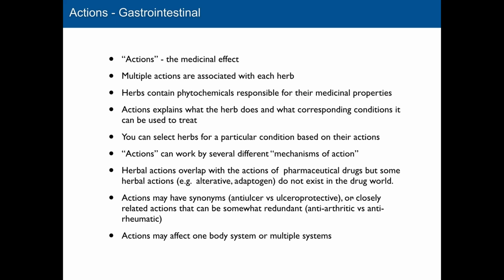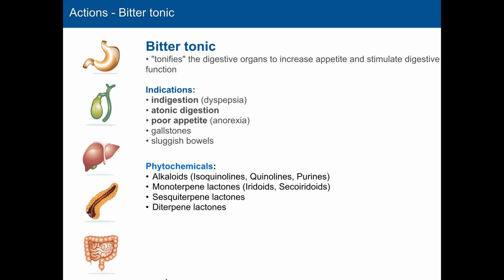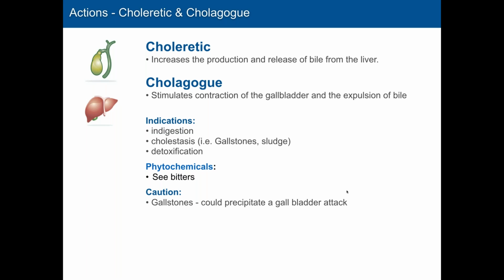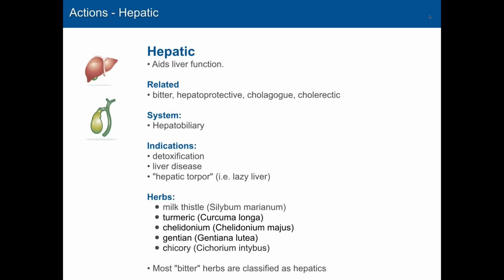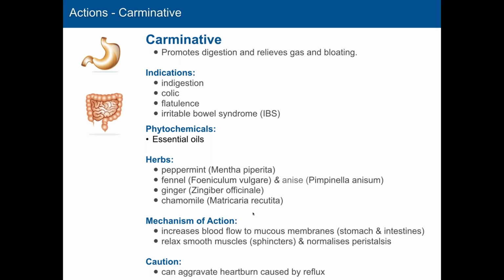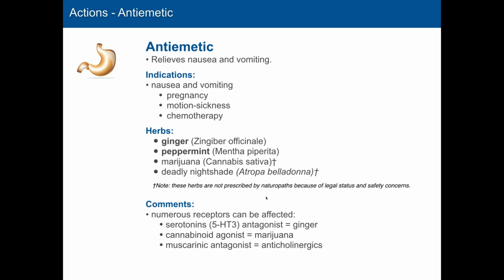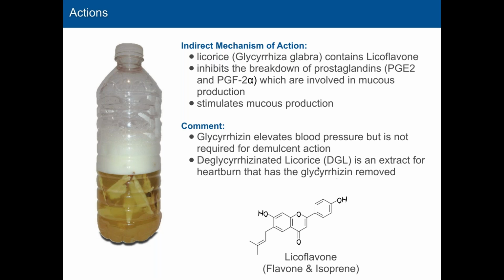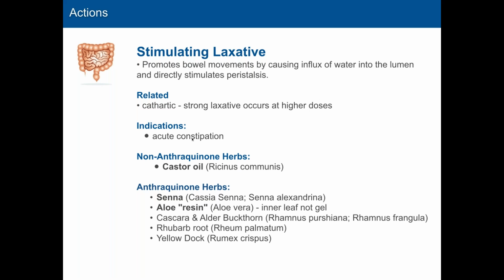Bot101 GI Actions Part1